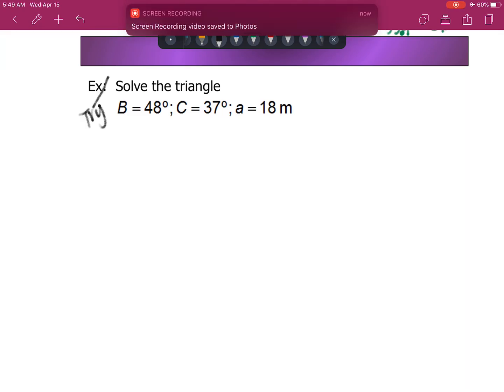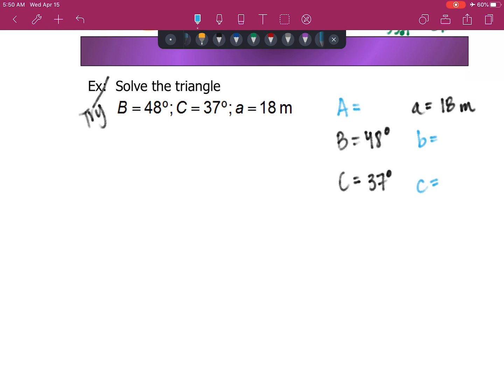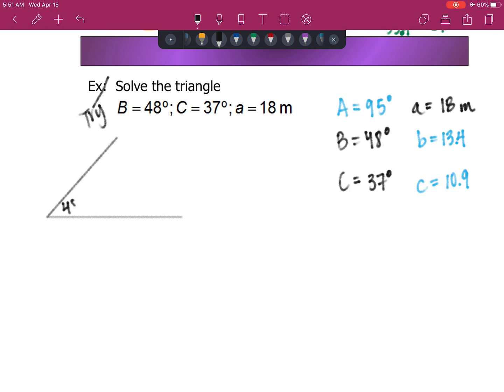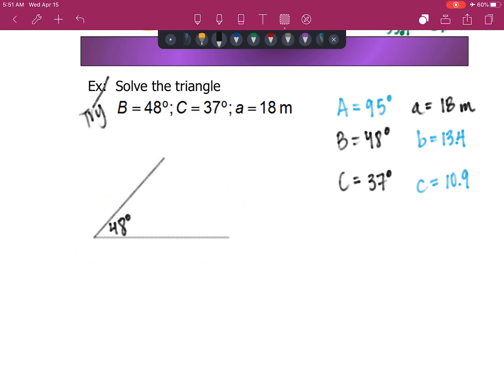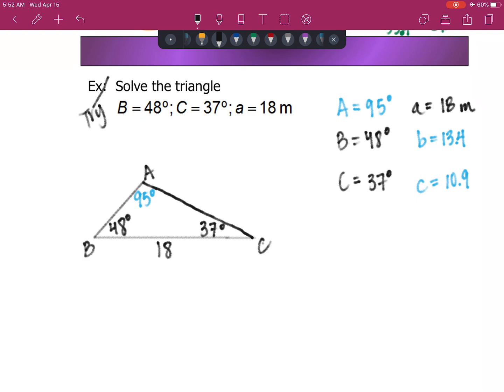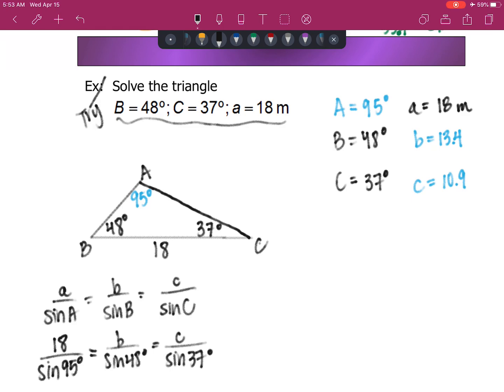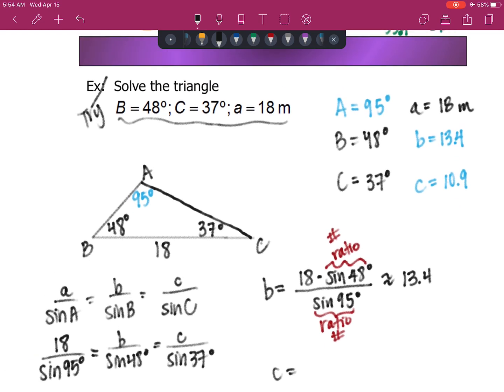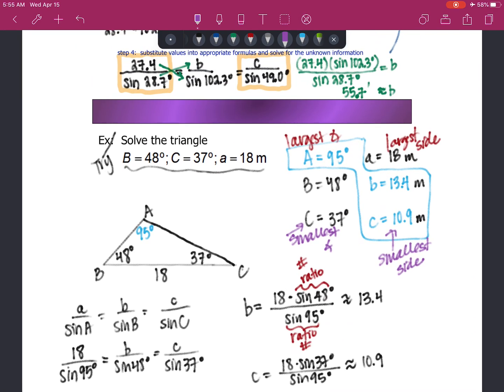Precalc 6 1C Law of Sines